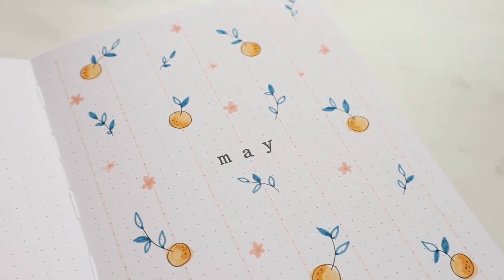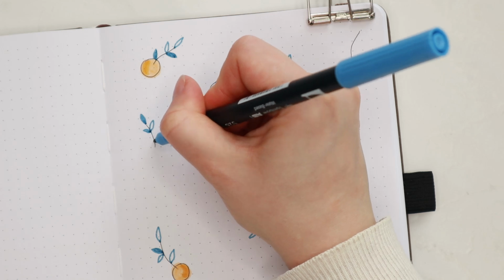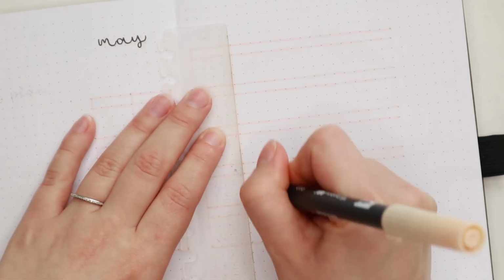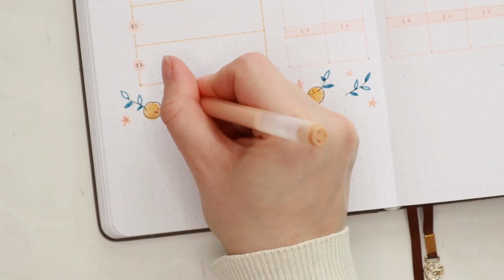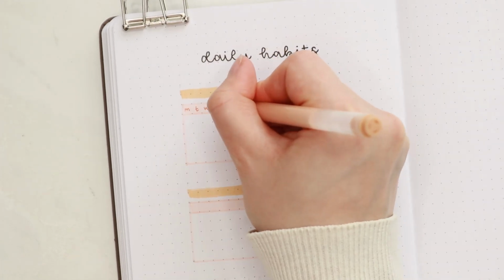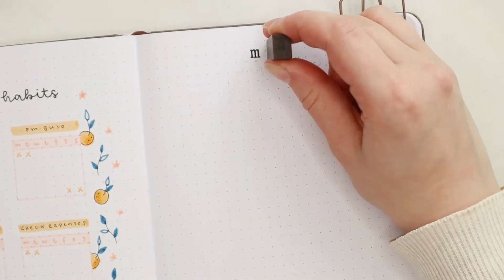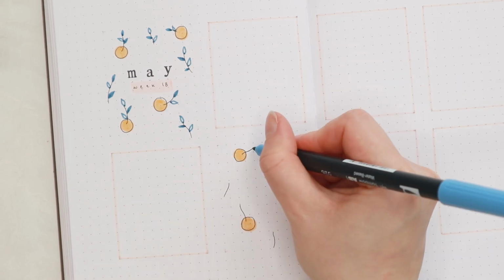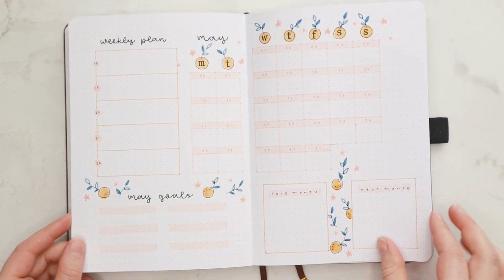plan with me may 2024 | monthly bullet journal setup | oranges theme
Hi 🤎 My theme for may is oranges🍊 I wanted to have some bright vibrant colors in my may bujo setup and these colors definitely are just that! Which theme did you pick for may?

I’m super excited about spring and starting my own little garden, although we still got snow this week haha. Oranges definitely won’t grow here in Finland but carrots will 🙈

Archer&Olive A5 Dot Grid Notebook

Archer&Olive pens:
Flower Power Acrylograph pen (Retro Road Trip Collection)
Cozy Cafe Gel pen (Subscription box 12/22)
White Acrylograph pen

Tombow Dual Tip 526 True Blue

Tombow Dual Tip 910 Opal

Tombow Dual Tip 991 Light Ochre

Sakura Pigma Micron Fineliners

Muji Gel Pen 0.38 (pack of 3)

Muji Gel Pen 0.5 (pack of 3)

Muji Gel Pen 0.7 (pack of 3)

Camera: Canon EOS M100 White

Ring Light: Neewer 18" / 48cm

Magic Arm For Camera
Similar to mine

Trust GXT 252+ Emita Plus Streaming Microphone